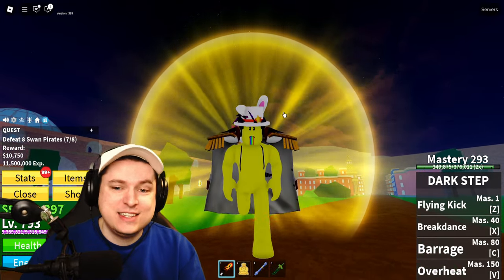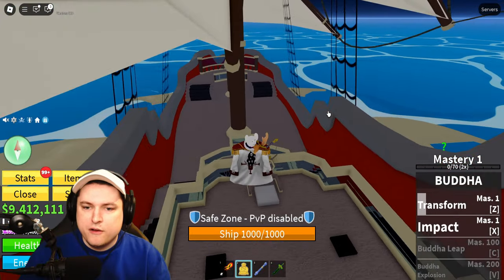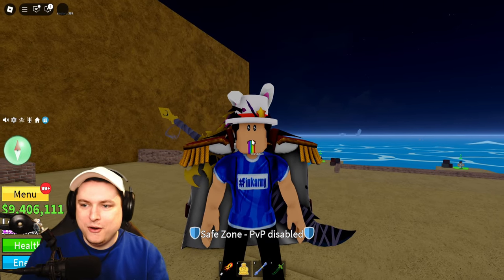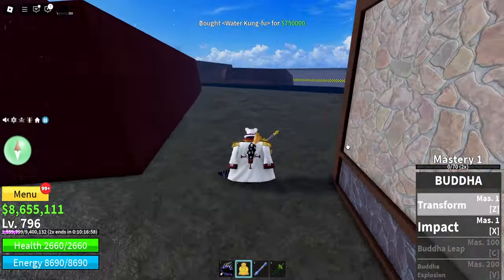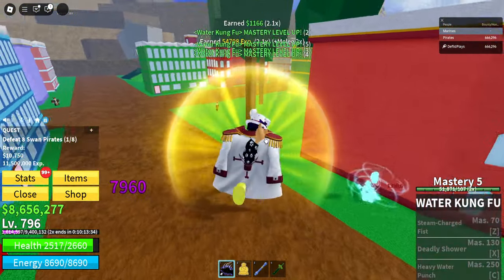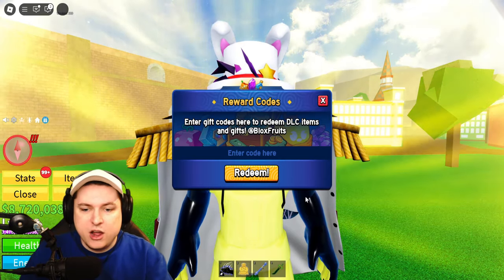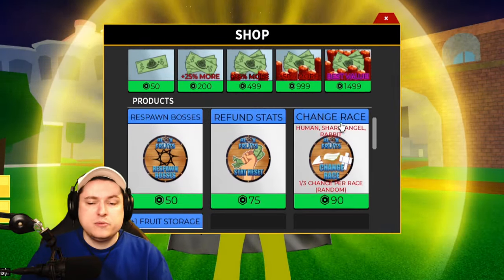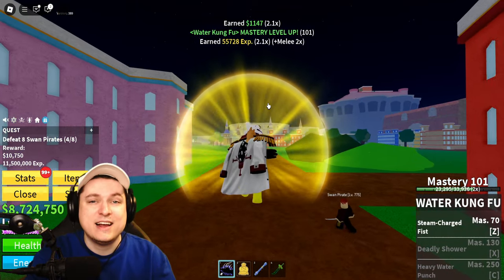ALL 23 FREE Buddha Fruit Codes In Blox Fruits Roblox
ALL 23 FREE Buddha Fruit Codes In Blox Fruits Roblox Today in roblox blox fruits we are checking out the buddha devil fruit and how to get it free!